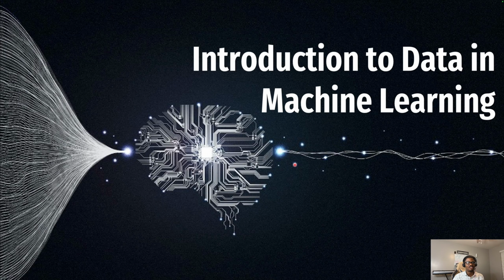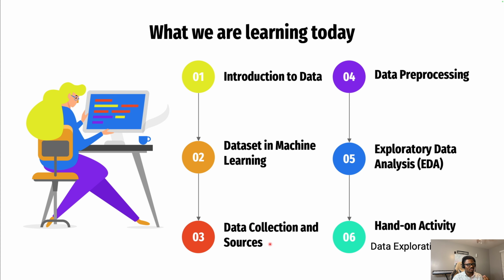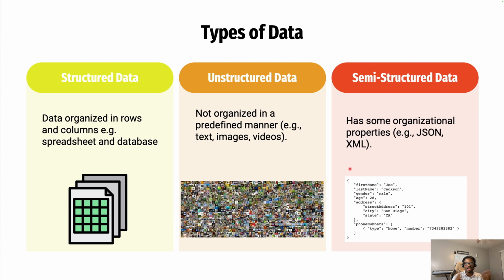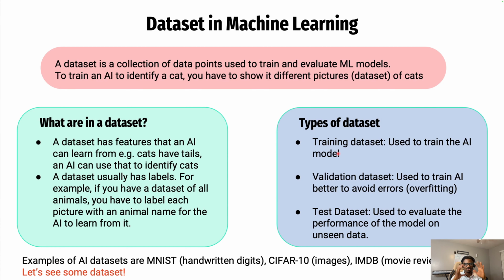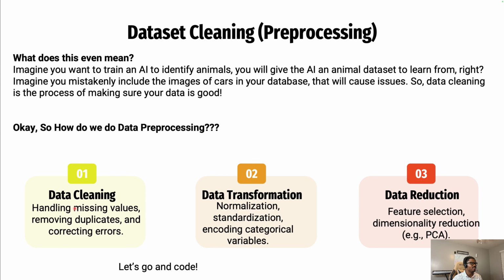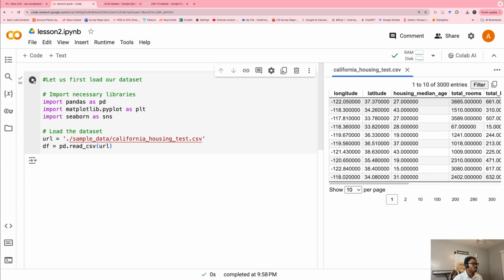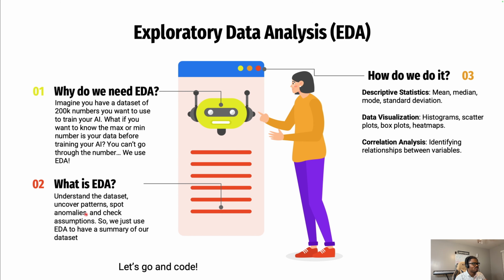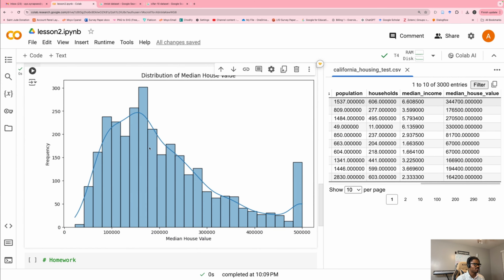Lesson 3: Introduction to Data in Machine Learning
Looking to learn more about data in AI and machine learning? This video will give you a comprehensive introduction to the role of data in artificial intelligence and how it impacts machine learning algorithms. Start your journey into the world of AI with this informative video!

0:00 Introduction
2:23 Recap of last video
7:32 Introduction to Data in ML
18:14 Types of Data
18:19 Dataset in ML
24:03 Where to get data?
26:14 Data Preprocessing
28:43 Coding
47:43 Outro